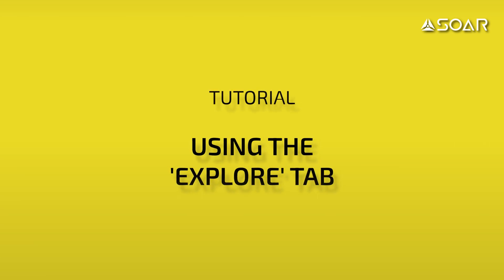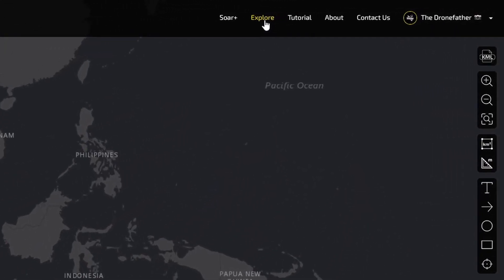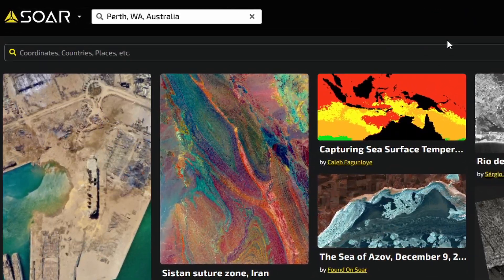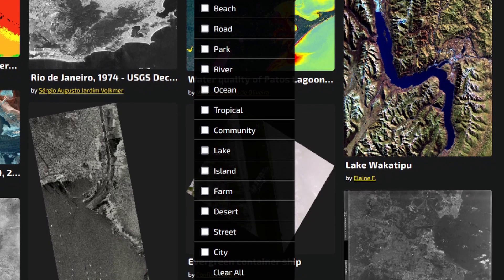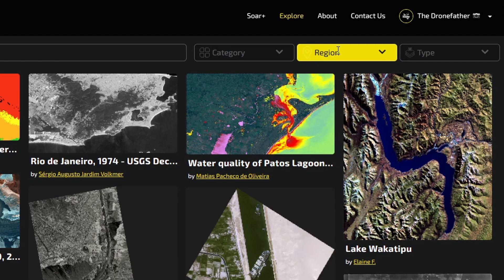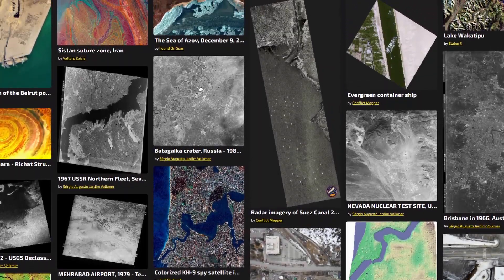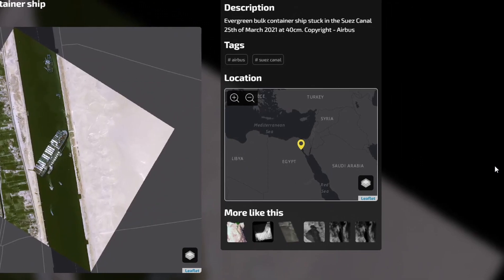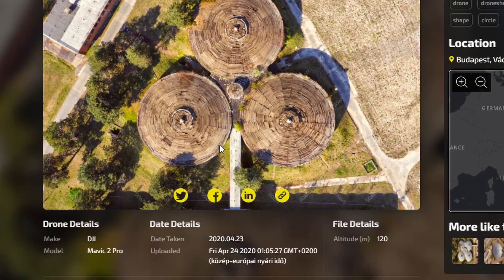REVISE - Soar.Earth Tutorial - How To Use The Explore Tab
Learn how to use the Explore tab on Soar.Earth
* Soar.Earth is ever-expanding. Please keep in mind some visual or technical features may differ from the current version of the platform.

Soar.Earth is a digital atlas for the world's maps and imagery